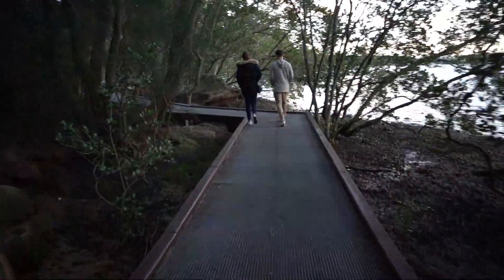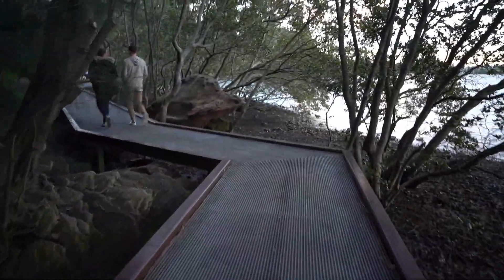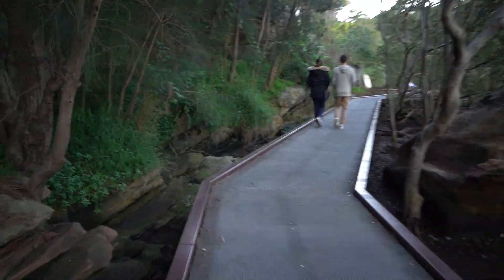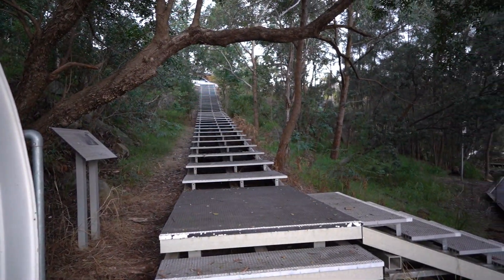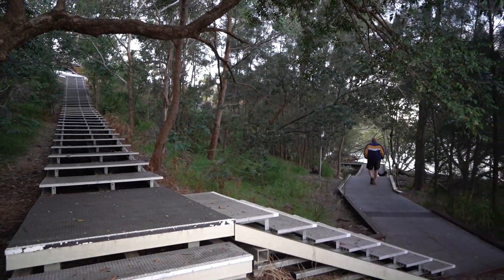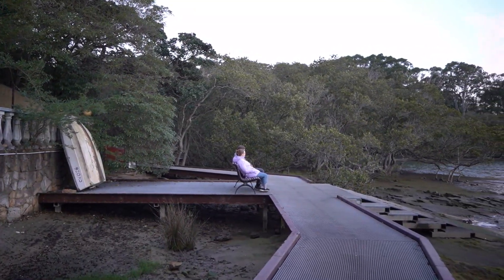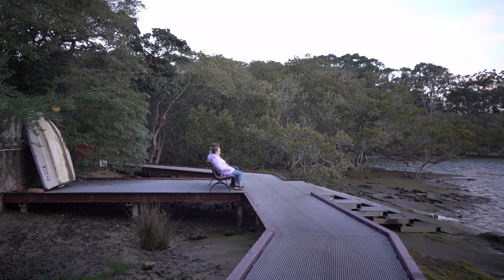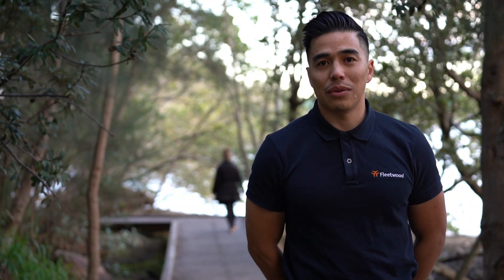Fleetwood Urban | Access - Ryde River Walk (Ryde, NSW)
Stretching 10km from end to end, the Ryde River Walk is a popular pedestrian and cycle route following the Parramatta River from Gladesville Bridge to Ryde Bridge in Sydney.

Fleetwood was engaged by the project’s landscape contractor following a successful tender to the City of Ryde Council, who was looking to upgrade access to the Walk and provide a more seamless journey through the addition of several new boardwalk sections that connected directly with existing concrete paths.

Using our proven Mars™ boardwalk system, Fleetwood successfully designed, manufactured and installed the new structures, whilst preserving the area’s pristine mangrove and marine habitats.